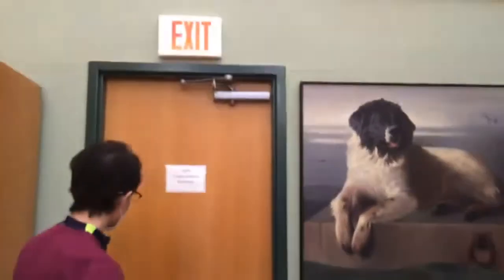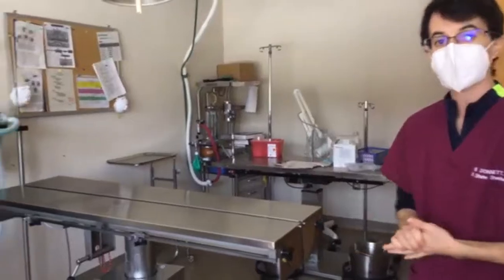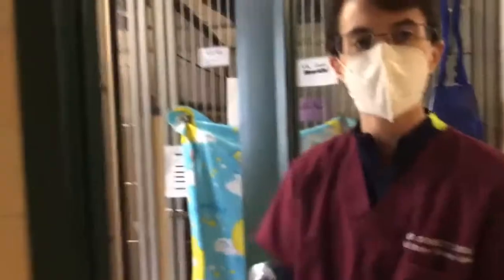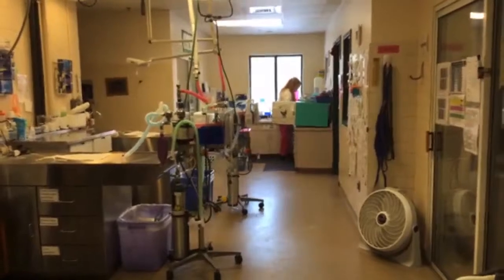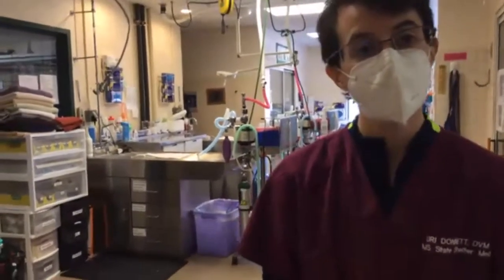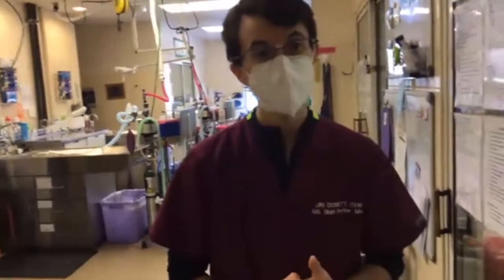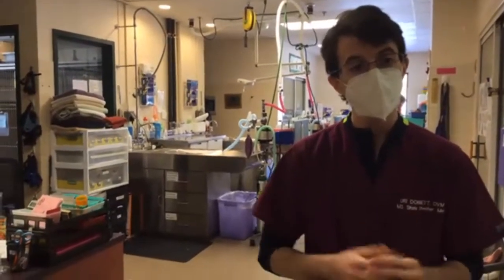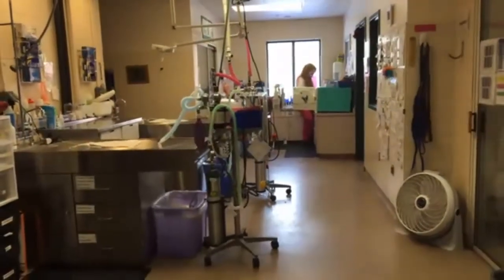Directors' Council: AMS Tour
Dane County Humane Society’s Animal Medical Services (AMS) provides care and treatment to thousands of companion animals every year. These veterinarians have seen it all, from physical exams to dental procedures, spay/neuter surgeries to enucleations, among others. In this video you will get a behind-the-scenes look through our AMS department, led by Dr. Uri Donnett.

Dr. Uri Donnett is a board-certified shelter medicine veterinarian at Dane County Humane Society.